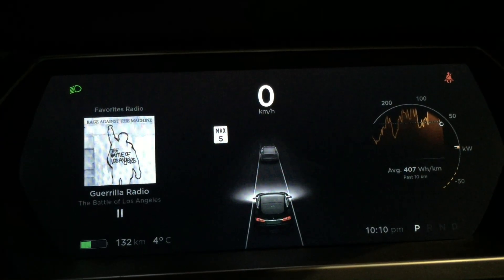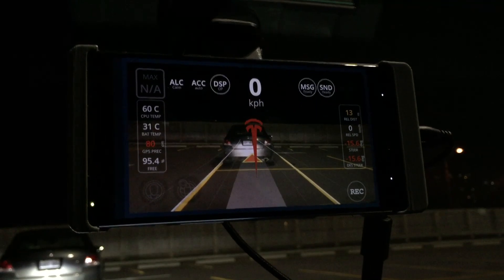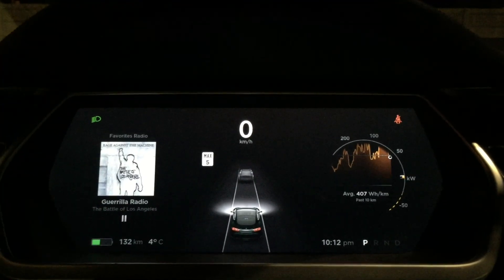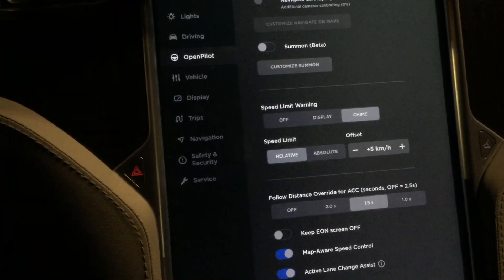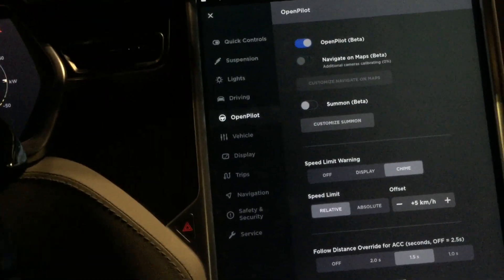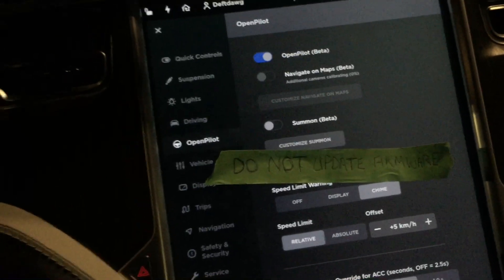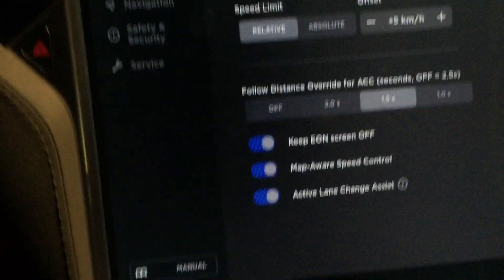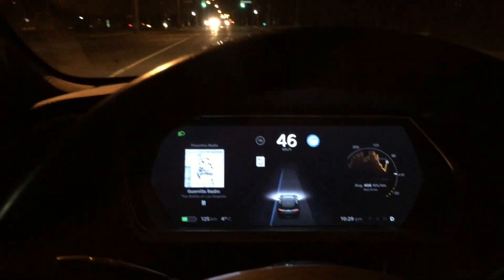Tesla Model S AutoPilot Retrofit? Don't Update the Firmware!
PSA: If you've got a pre-autopilot Tesla Model S and you'd like to retrofit Autopilot to your car using OpenPilot, don't apply the 2019 Model S Firmware...

In this video I'll talk about OpenPilot on a Tesla and give a short demonstration at the end.

See the breakdown of Hardware, Cost and Limitations on the Comma.ai wiki

Shout outs to BogGyver, Sid, AppleGuru, Kalud and the rest of the crew on Tesla on Comma.ai discord... if you're somewhat technical and you have an older Model S, you *need* to join us.

Deftdawg out